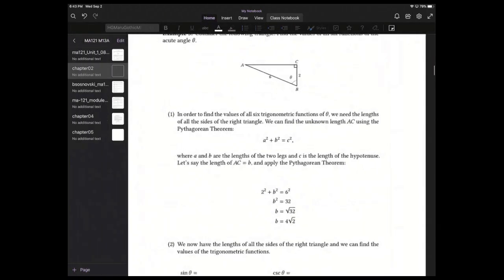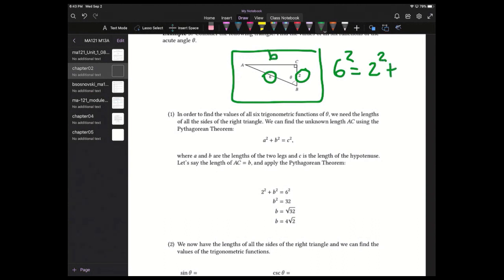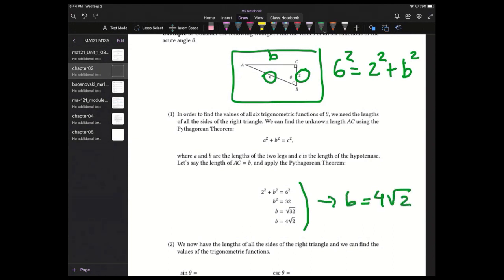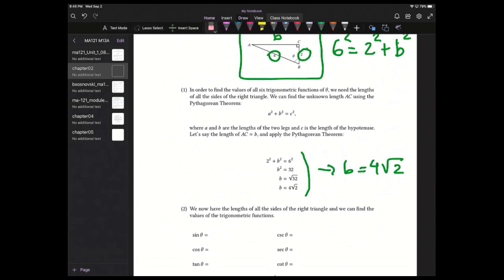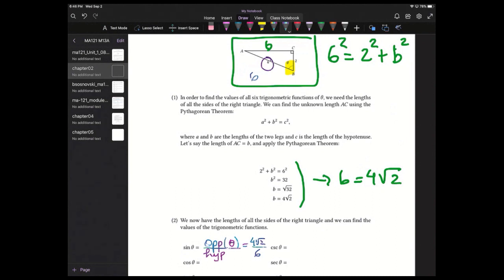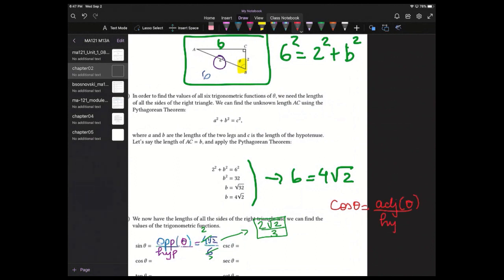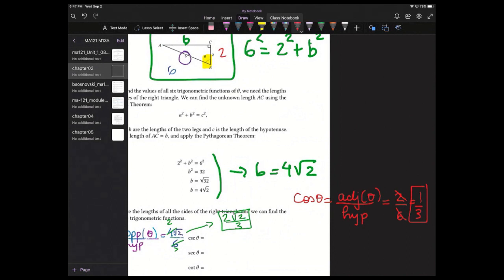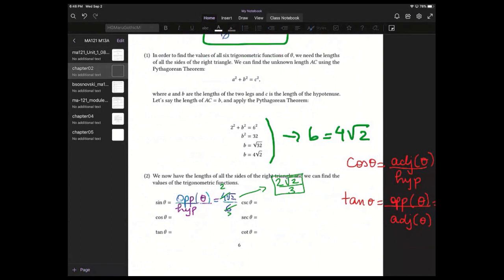MA121 Unit 2 Part 4 Pythagorean Theorem